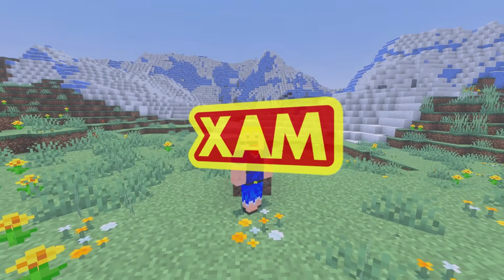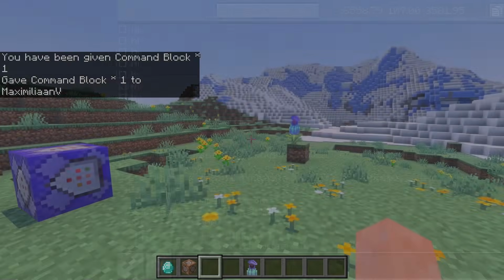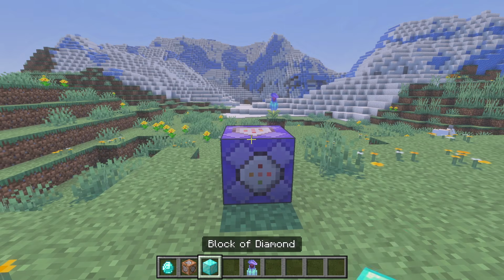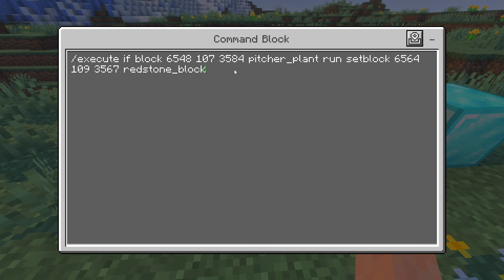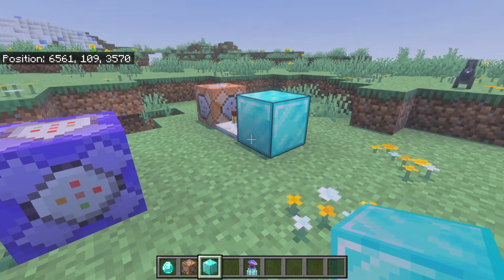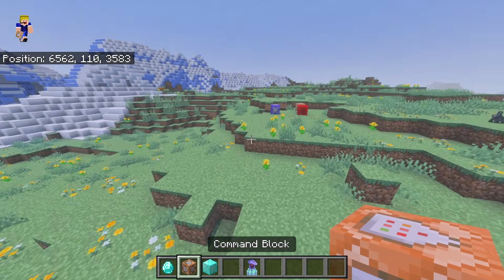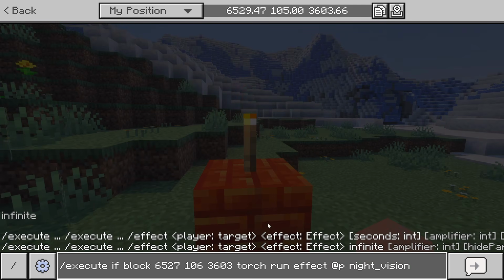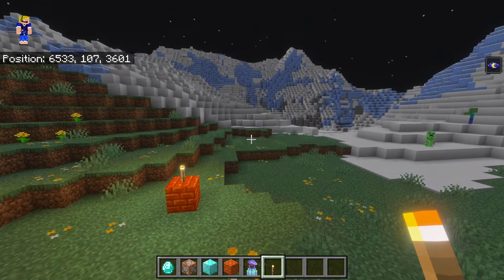Minecraft Bedrock - How To Detect Block Placement (Command)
In this video I show you how to detect specific block placement in minecraft bedrock edition!
Using the execute if block command, you can test for a block at a specific coordinate. You can run any command if the block at that location matches the specified block.
Commands used in the video:
execute if block ~ ~1 ~ diamond_block run say hi
execute if block 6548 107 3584 pitcher_plant run setblock 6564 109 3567 redstone_block
execute if block 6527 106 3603 torch run effect @p night_vision 15 0 true